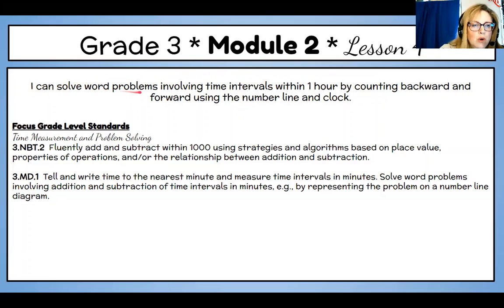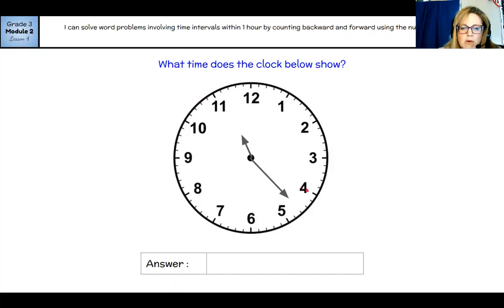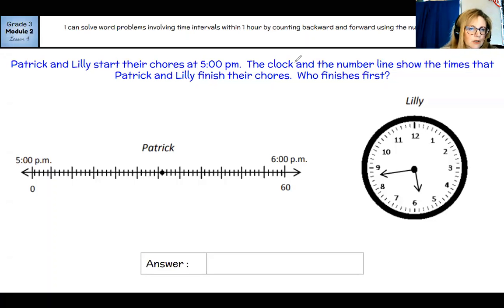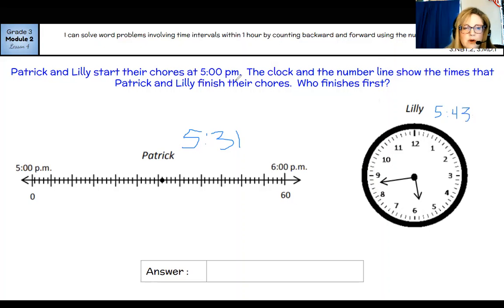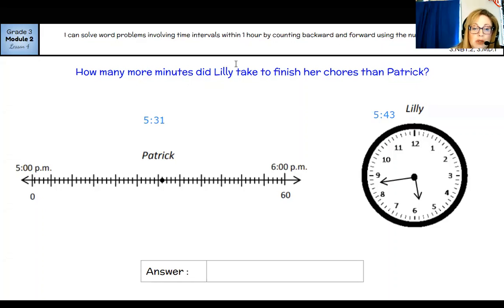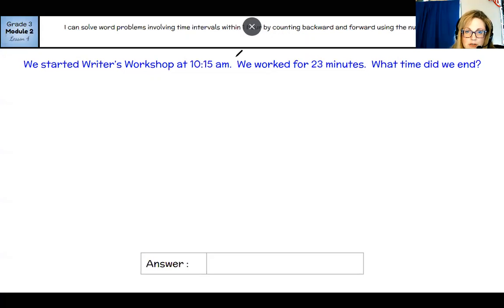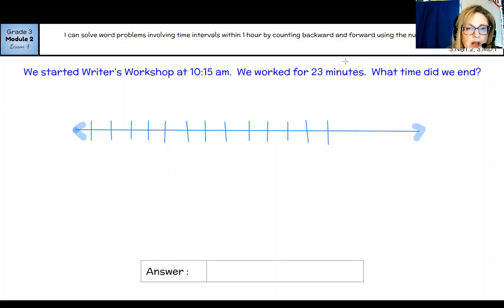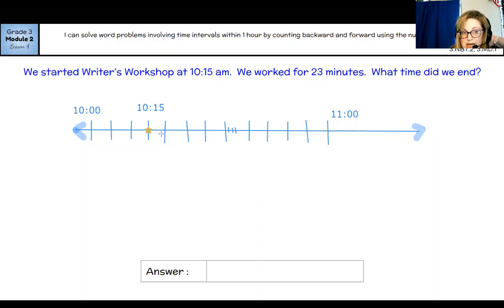Module 2 Lesson 4 part 1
I can solve word problems involving time intervals within 1 hour by counting backward and forward using the number line and clock.

Focus Grade Level Standards
Time Measurement and Problem Solving
3.NBT.2  Fluently add and subtract within 1000 using strategies and algorithms based on place value, properties of operations, and/or the relationship between addition and subtraction.

3.MD.1  Tell and write time to the nearest minute and measure time intervals in minutes. Solve word problems involving addition and subtraction of time intervals in minutes, e.g., by representing the problem on a number line diagram.